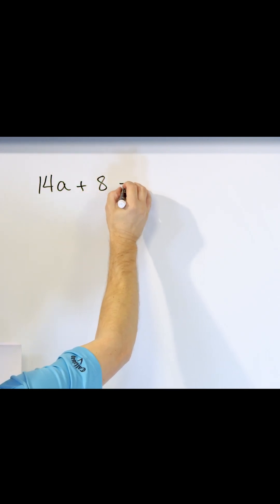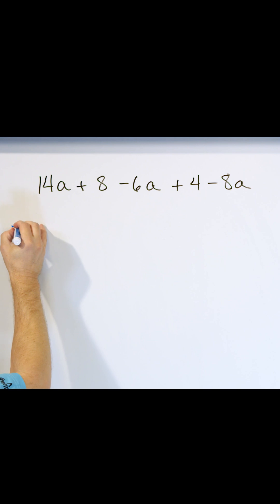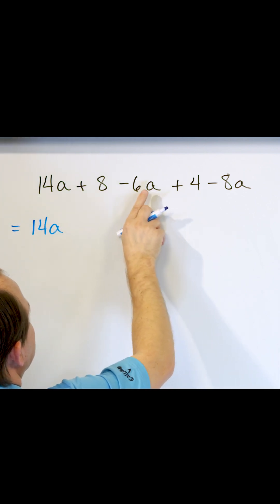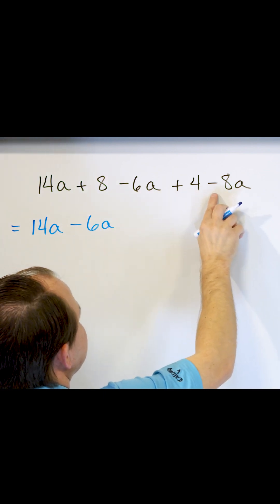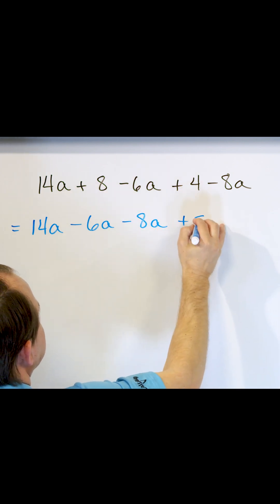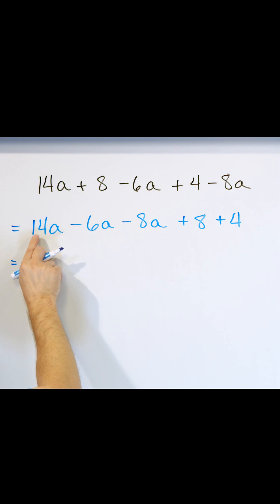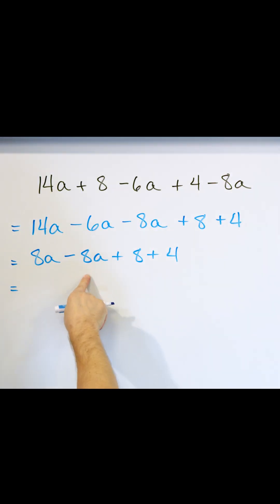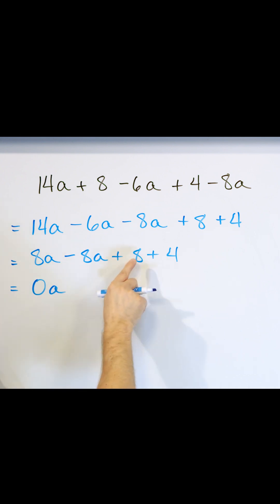Master Adding and Subtracting Expressions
Adding and subtracting expressions is a basic math skill that you will need in many different subjects, such as science, engineering, and economics. In simple terms, adding expressions means combining them to get a new expression. Subtracting expressions is the opposite of adding them, and it means finding the difference between two expressions.

There are a few rules that you need to follow when adding and subtracting expressions. First, you need to make sure that the expressions have the same variables. For example, you can't add 2x + 3 to 5y - 1. Second, you need to group like terms together. Like terms are terms that have the same variables and the same exponents. For example, 2x and 3x are like terms, but 2x and 3 are not like terms.

Once you have grouped like terms together, you can add or subtract them. To add or subtract like terms, you simply add or subtract the coefficients. For example, 2x + 3x = 5x and 2x - 3x = 0x.

Adding and subtracting expressions can be a little tricky at first, but it's a skill that you will get better at with practice. Just remember to follow the rules and group like terms together, and you'll be adding and subtracting expressions like a pro in no time!